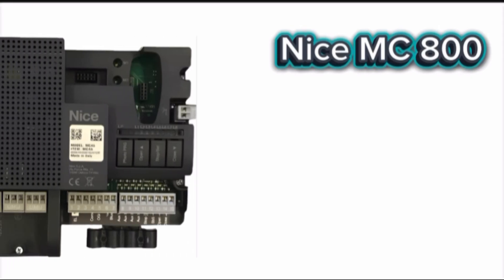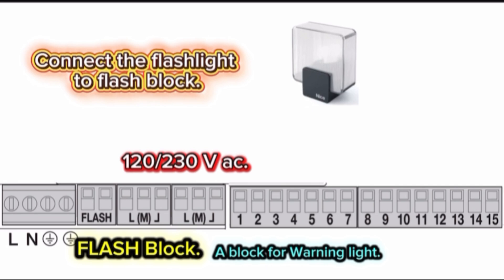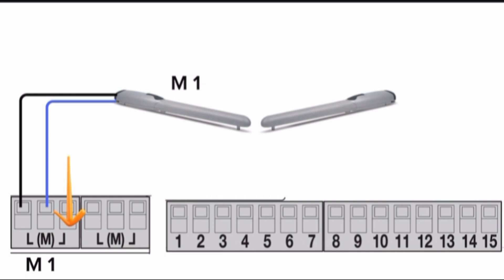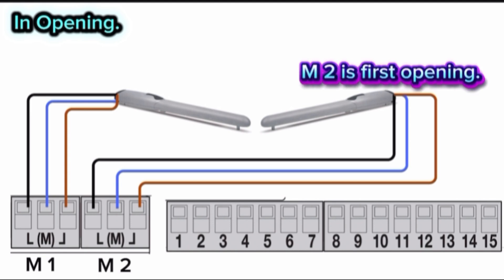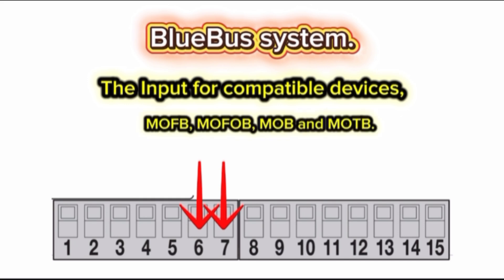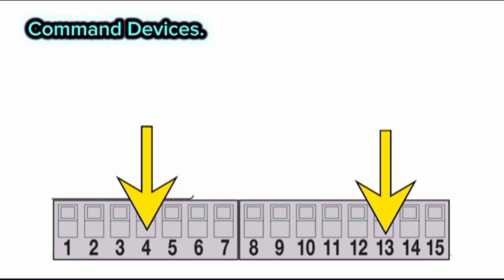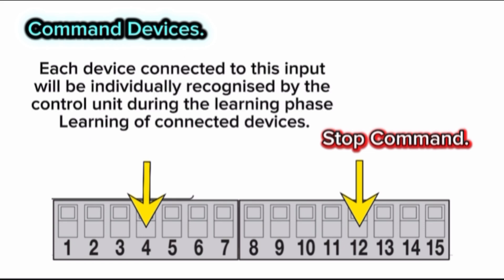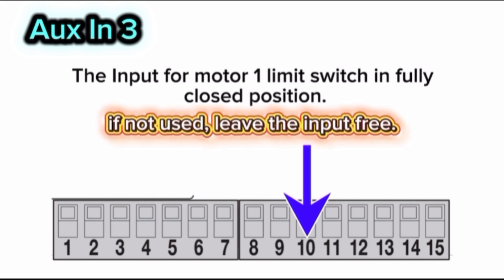Nice MC800 Control Board Full Wiring Guide | Motor, Photocell, Terminals & Commands Devices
Nice MC800 Control Board Complete Wiring Tutorial
Welcome to Auto Door Surgeon — your trusted YouTube channel for expert guidance on automatic door and gate control systems!

In this detailed video, I cover everything you need to know about the Nice MC800 control board, including:

✔️ Motor Wiring Connections
✔️ Photocell Wiring Setup
✔️ All Terminal Explanations
✔️ Connection of Command Devices

This video is ideal for professional technicians, automation engineers, and DIY installers working with swing gates, sliding gates, and garage door systems.

✅ Copyright Code to Protect Your Video:

This video and its content are protected under copyright laws (UAE and international).